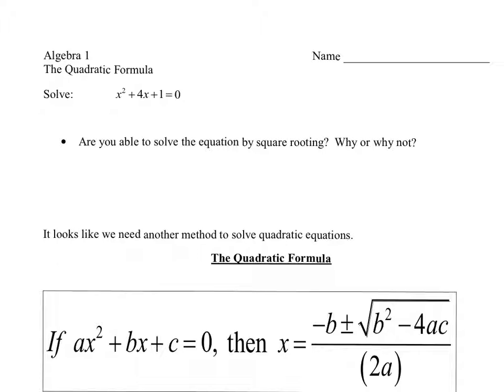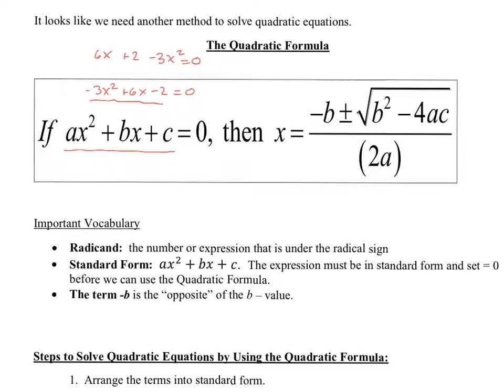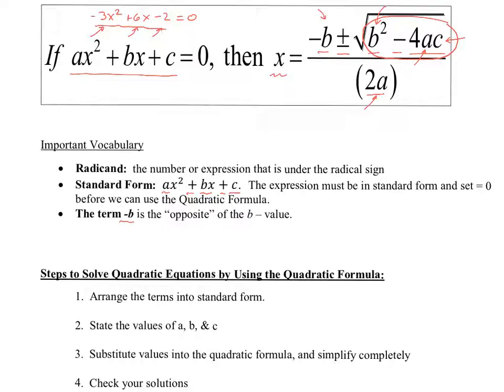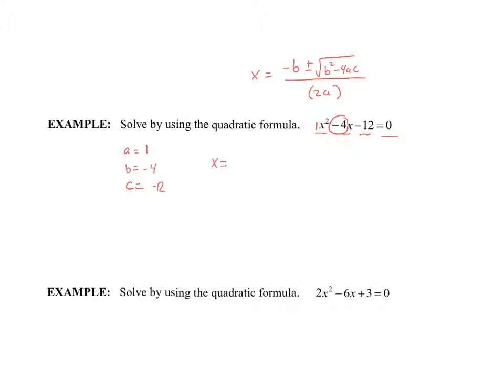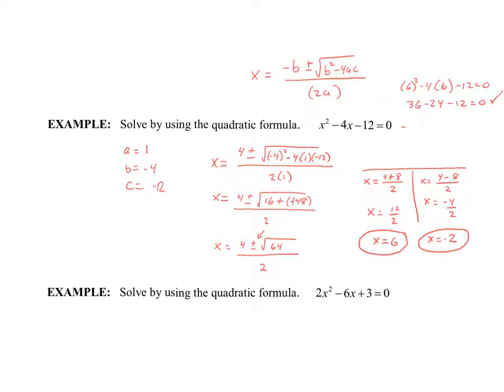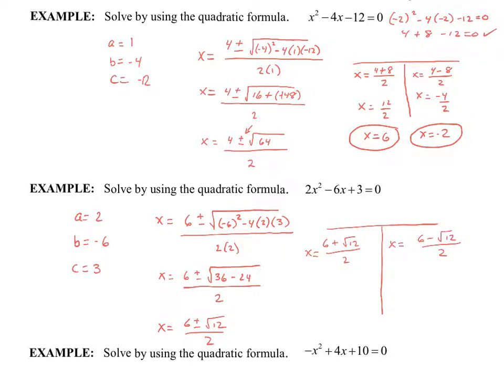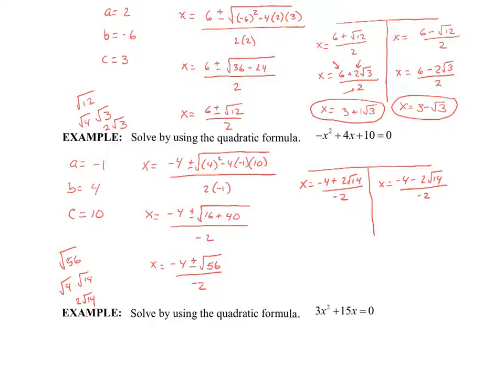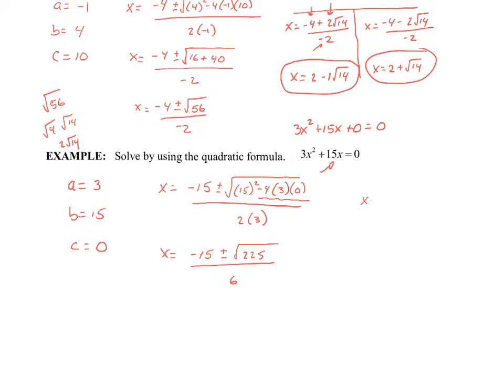Section 6 4 Quadratic Formula